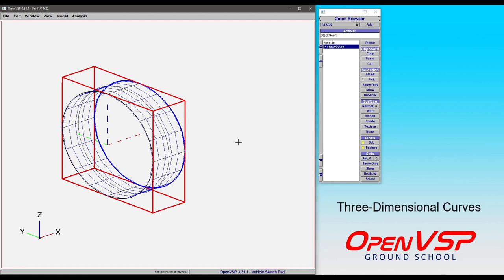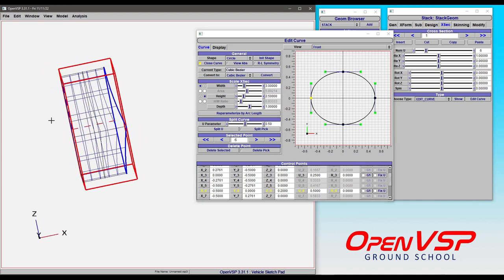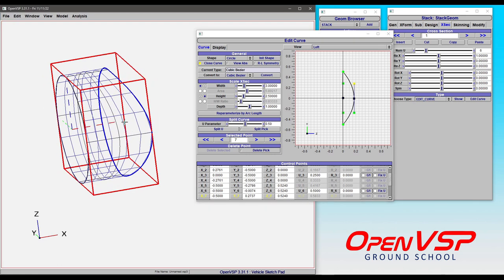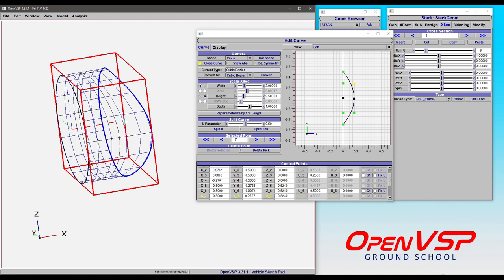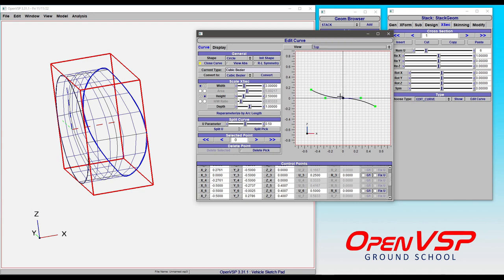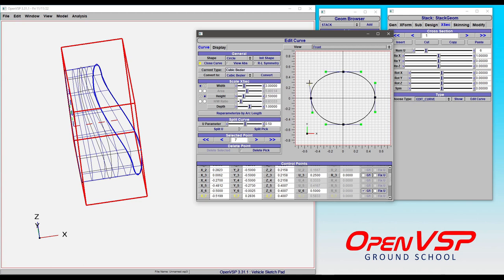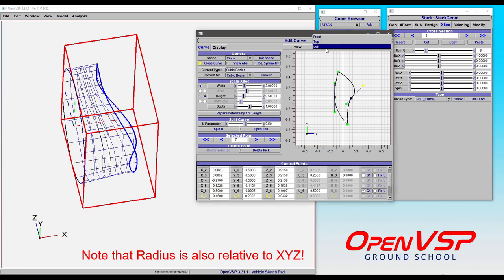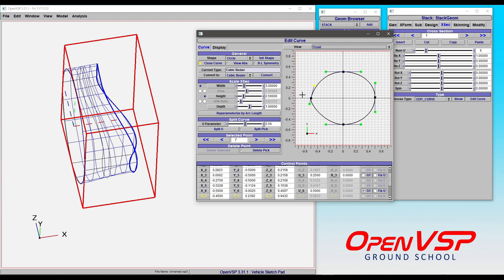Three Dimensional Curves